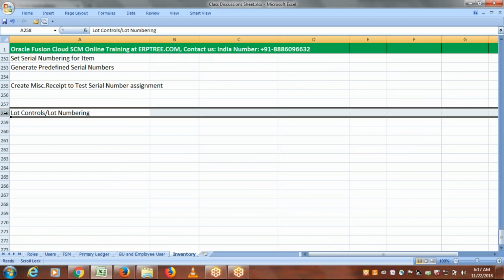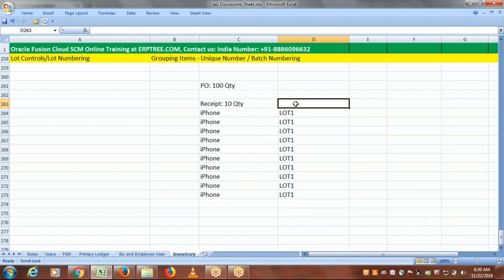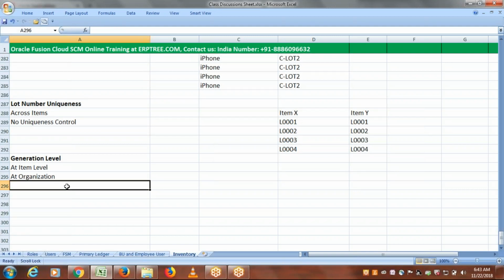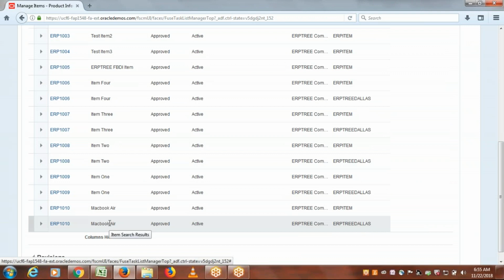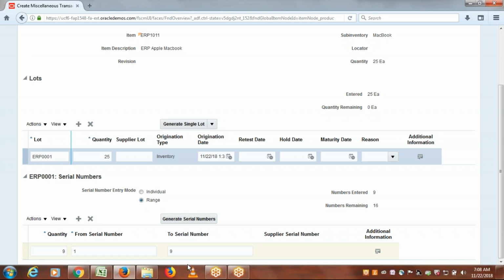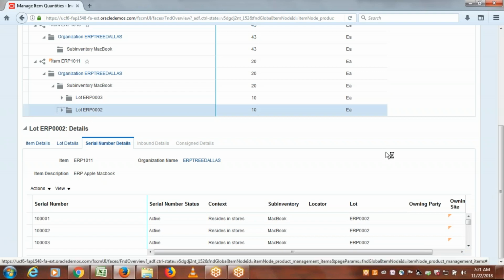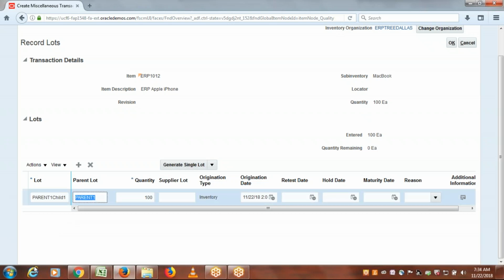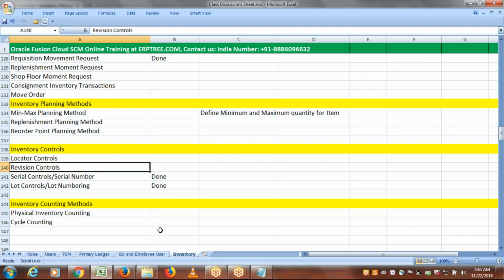28th Session Lot Control